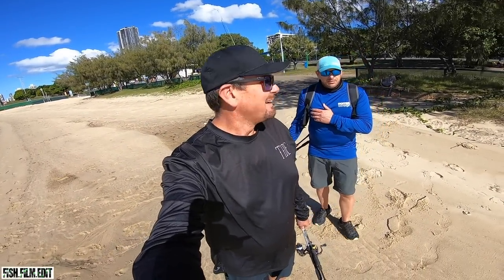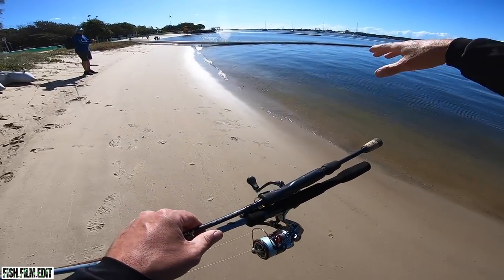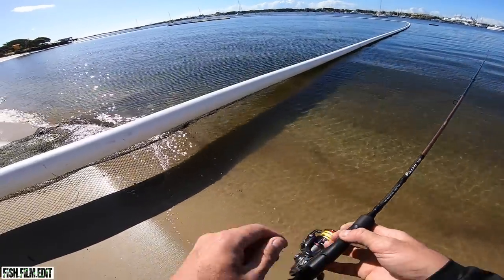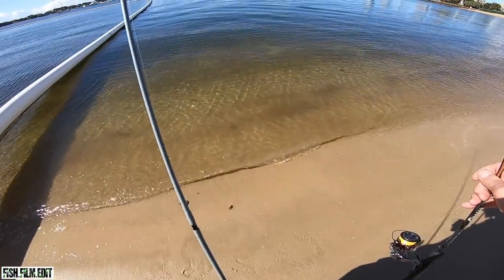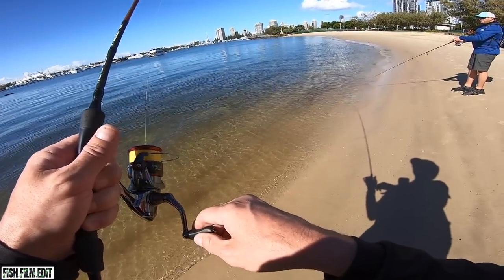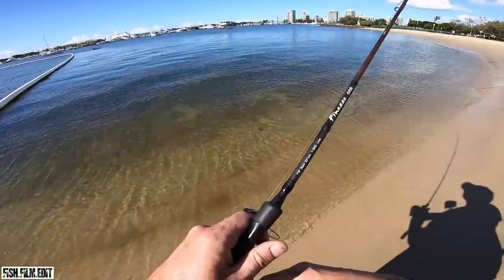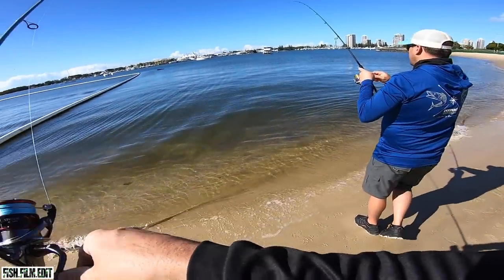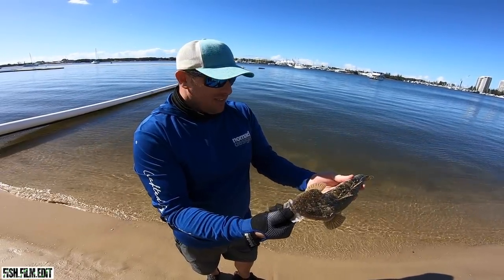FISHING LAND BASED | Gold Coast.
In this video I'm on the Gold Coast doing a little bit of land based fishing chasing our bread and butter species. Casting lures around likely spot for bream and flathead is such an easy way to encounter a few fish and when the winter days are calm and warm it's such an enjoyable way spend your day. We fish a variety of locations from sandy beaches to man made structures and lakes using soft plastics and creature baits. When your catching fish with a good mate it's hard not to have a laugh and soothe your soul at the same time.